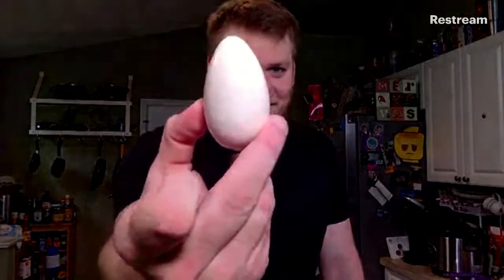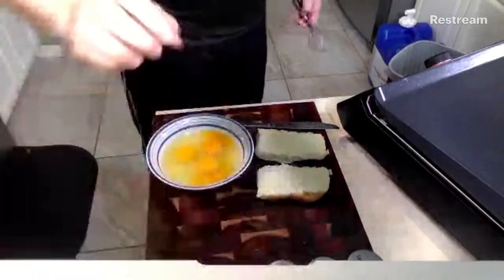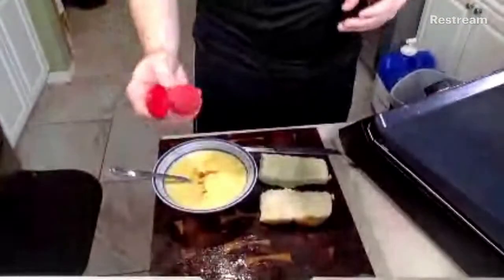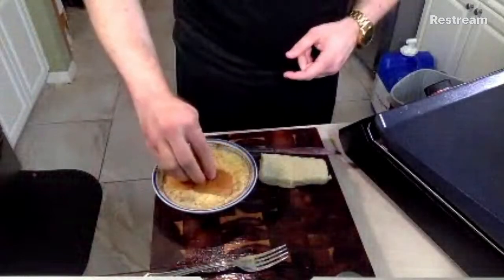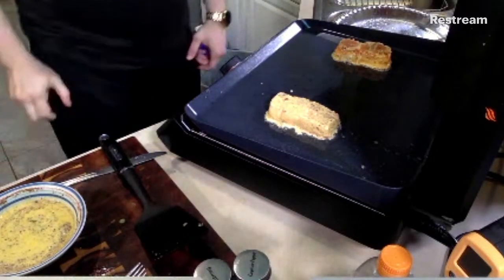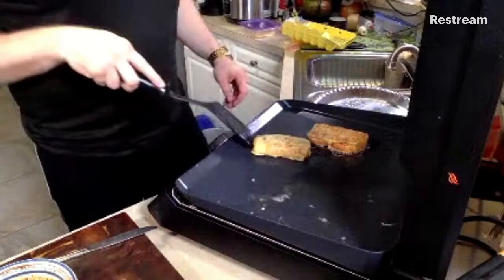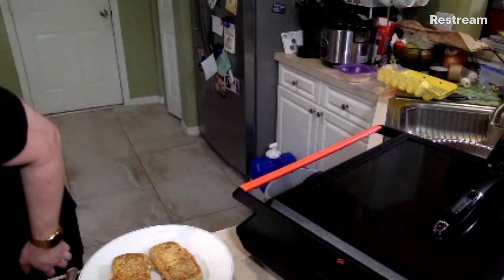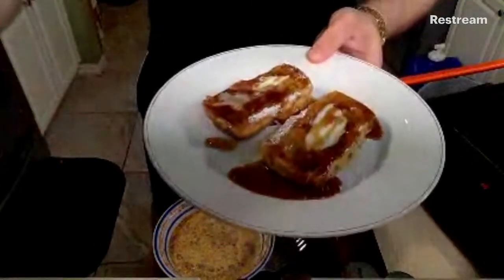French Toast on the Blackstone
Another live cook this fine Saturday!  Today, to continue Breakfast month, we're making FRENCH TOAST on the Blackstone 17 inch E-Series Electric Griddle!  The perfect tool to do so in the kitchen :).  This is a rather traditional one, guys, so it should be quick... I'll just show you how to spice it up a bit ;-)